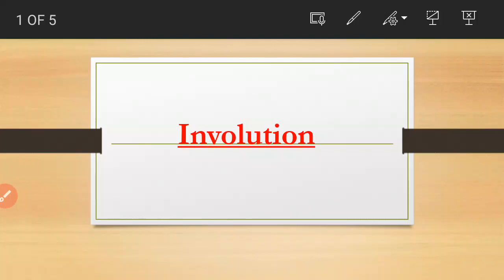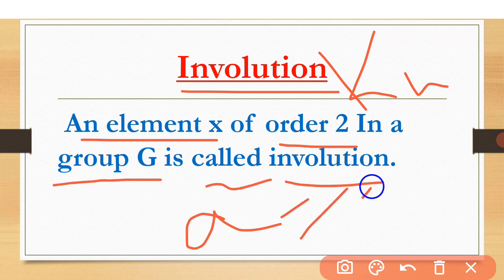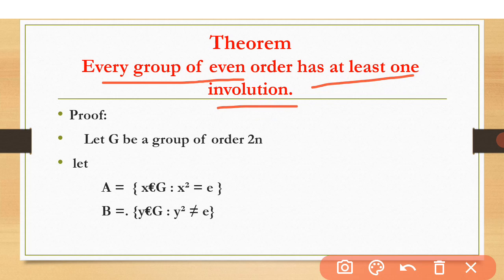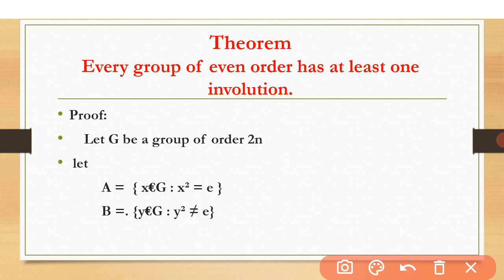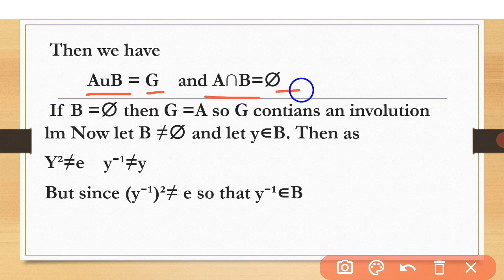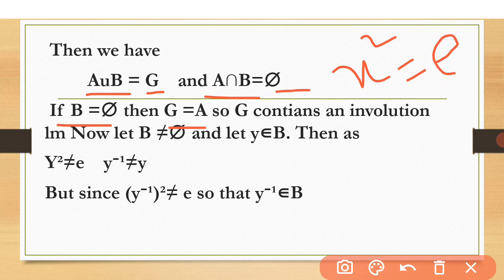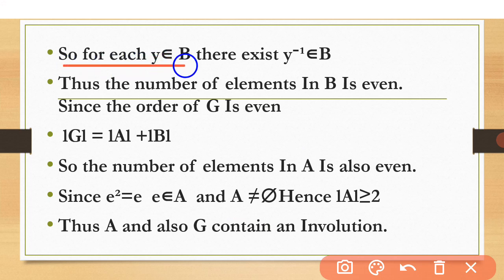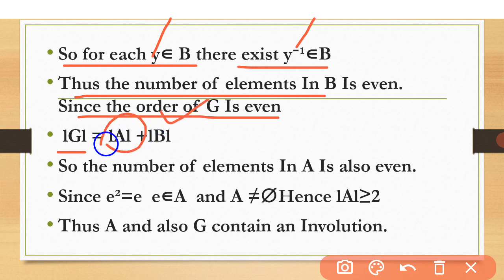Involution in group theory ... Group theory Lecture #6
In this video I discussed about Involution in group theory.
and proof a theorem related to involution
and also give examples to more better understanding.

x²=e where x€ G is called involution in G.